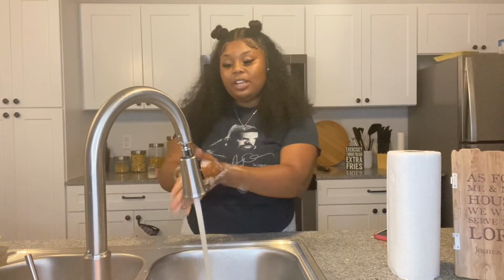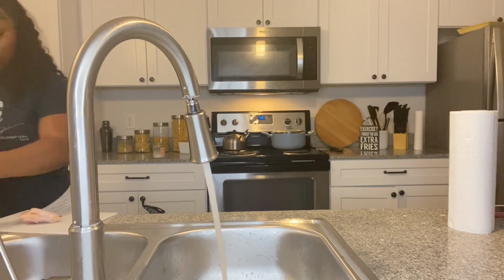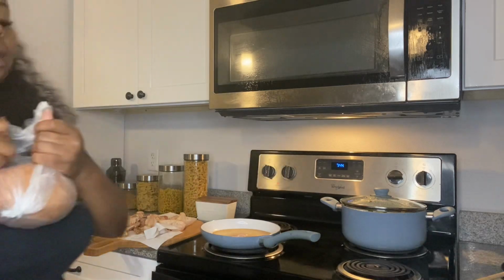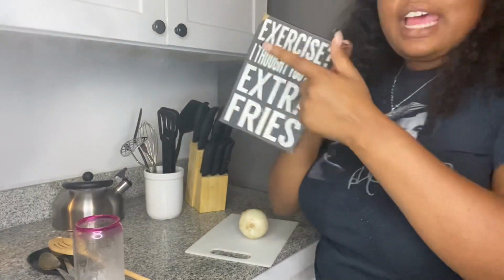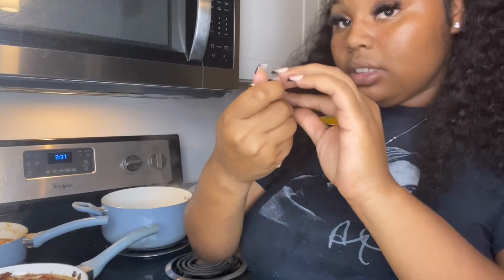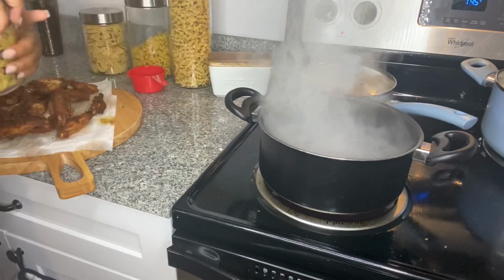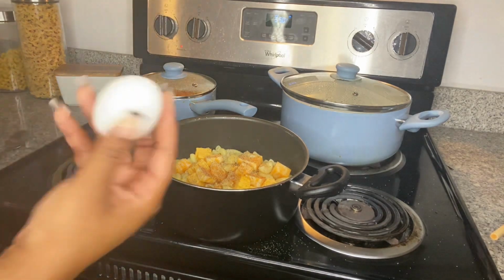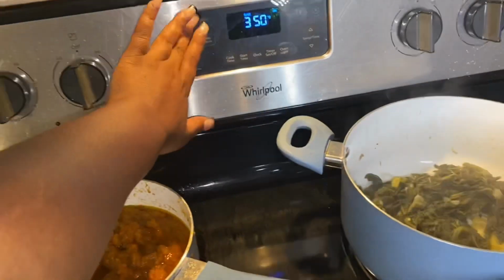COOK WITH ME / SOUL FOOD SUNDAY ￼￼ Fried chicken , Greens Etc ..!!!!! ￼